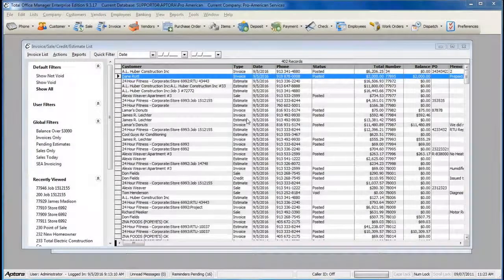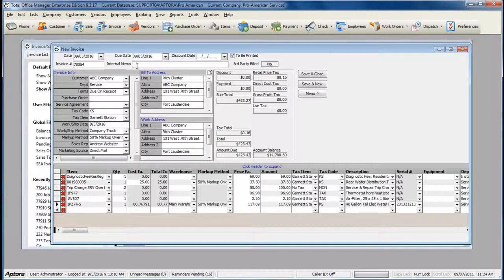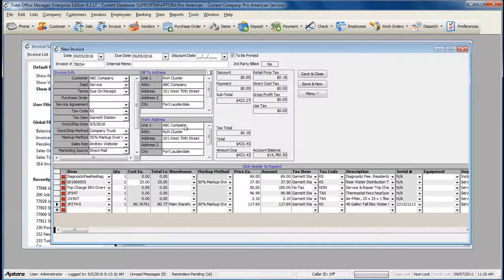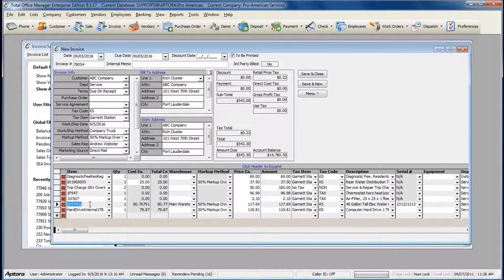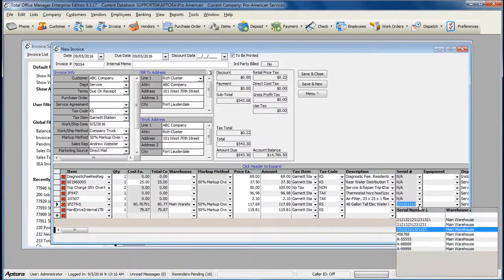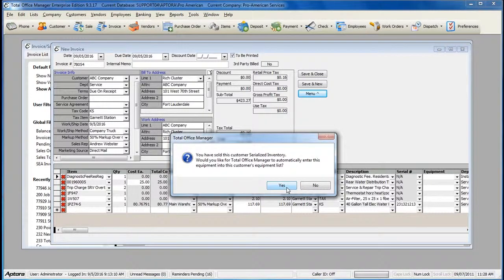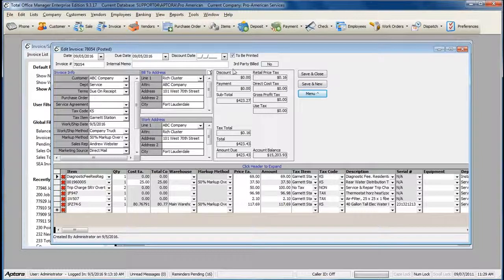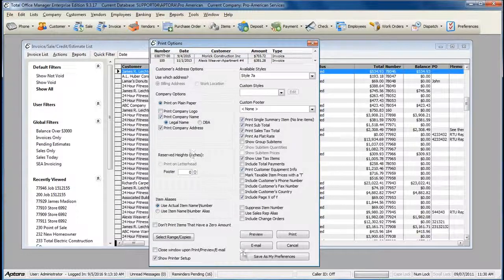How to Create and Print Invoices in Total Office Manager®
In this video, learn how to create an Invoice in Total Office Manager.